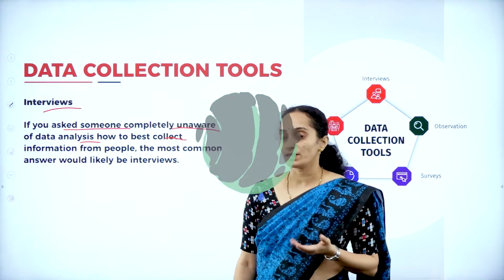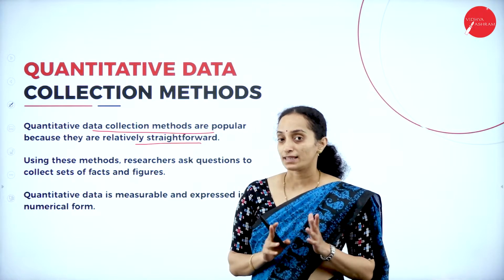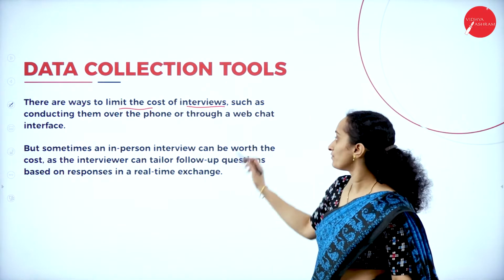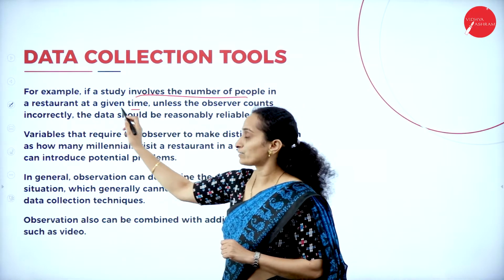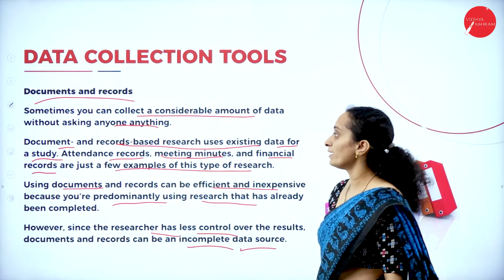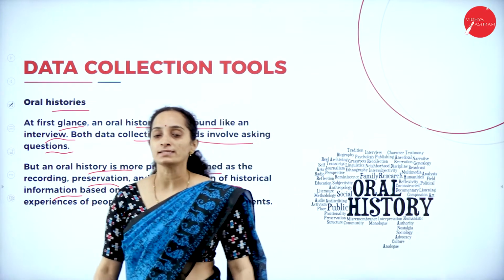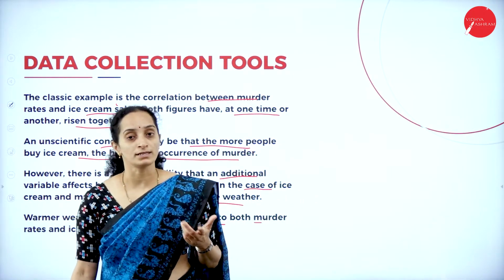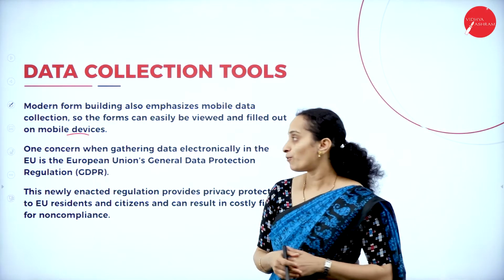DAY 27 | CLOUD COMPUTING & BIGDATA ANALYTICS | V SEM | B.C.A | DATA COLLECTION METHODS | L8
Course : B.C.A
Semester : V SEM
Subject : CLOUD COMPUTING AND BIG DATA ANALYTICS
Chapter Name : DATA COLLECTION METHODS
Lecture : 8